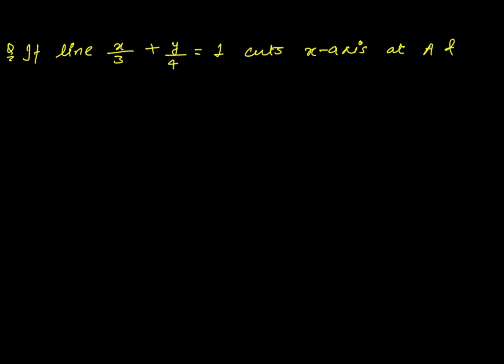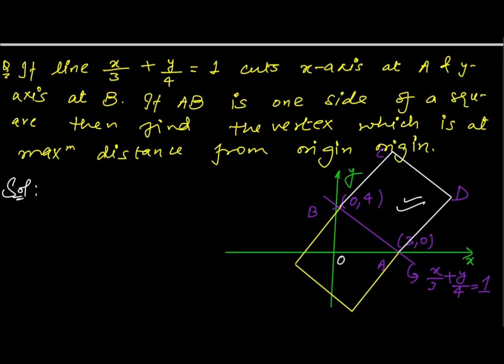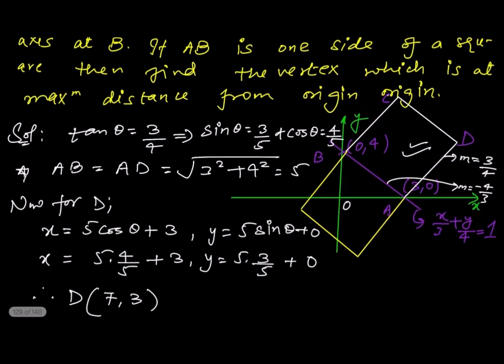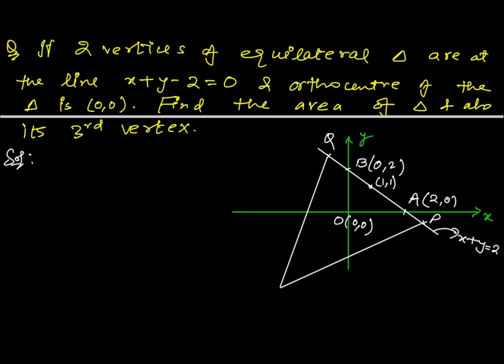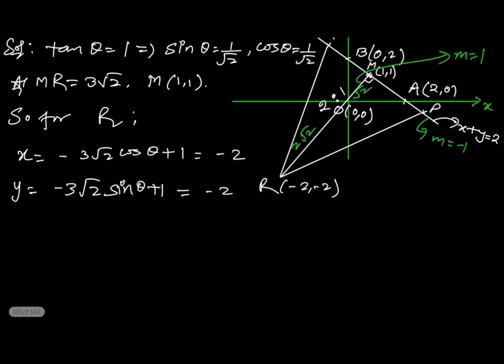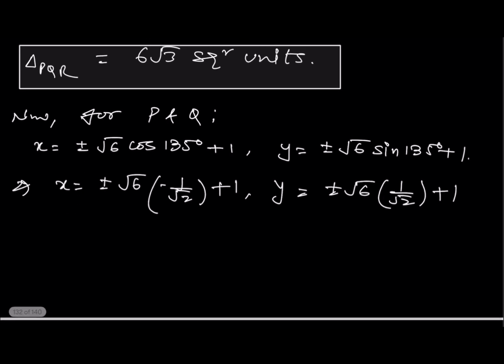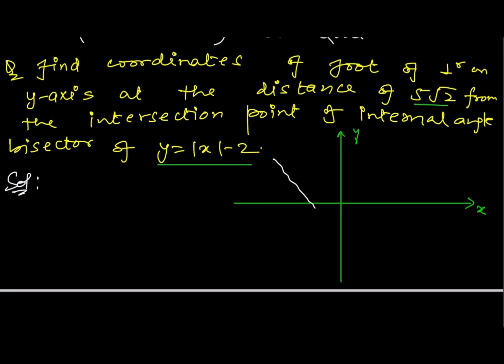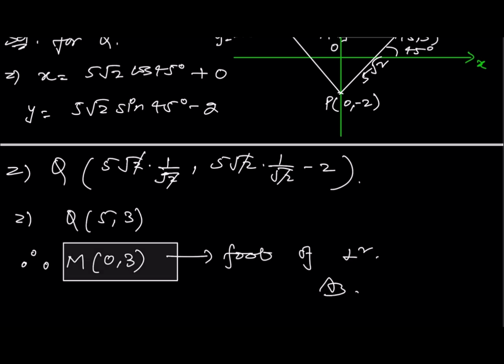Questions | Parametric form | Straight Lines | Class-11th | IIT-JEE